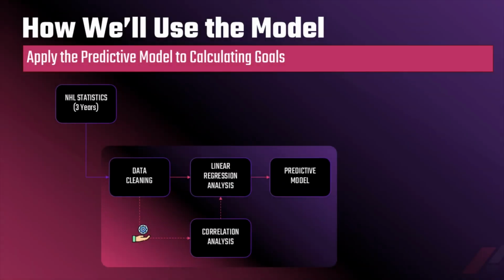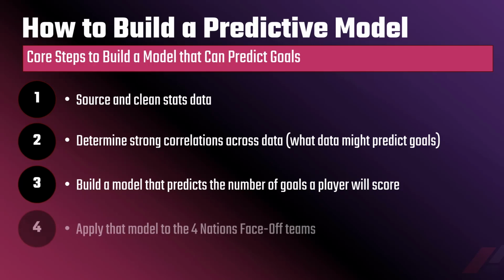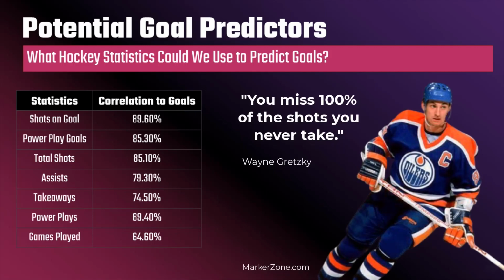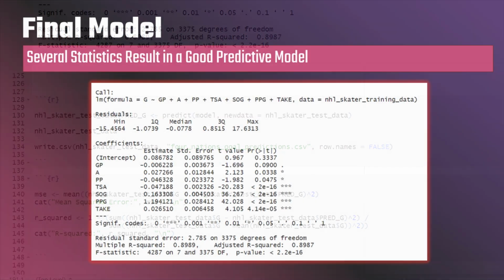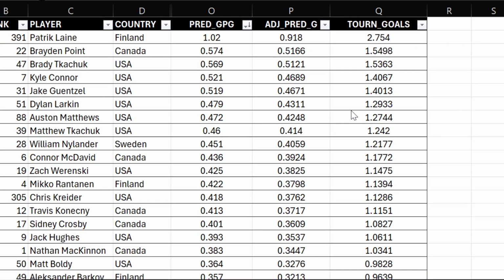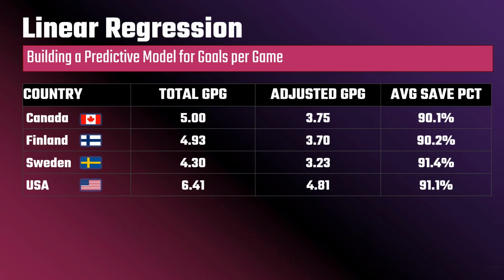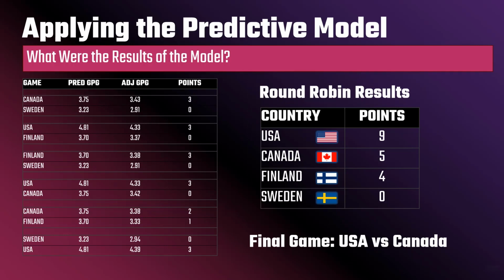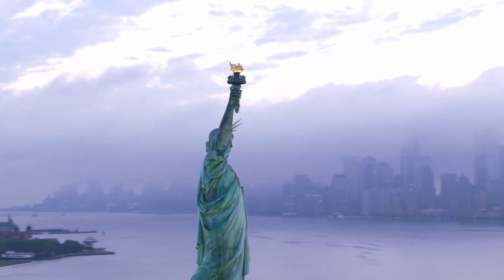Hockey Analyst Reveals Final Prediction for 4 Nations Face Off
In our final video for the 4 Nations Face-Off tournament, we build a predictive model to forecast the outcome of each of the games. By predicting the goals per game and adjusting for factors like elite skills and goaltending, we predict who might win each of the match-ups.

If you want to check out the newsletter accompaniment to this video for more details,

Also, sign up for free to receive weekly Data, AI and Hockey content at datapunkhockey.com.